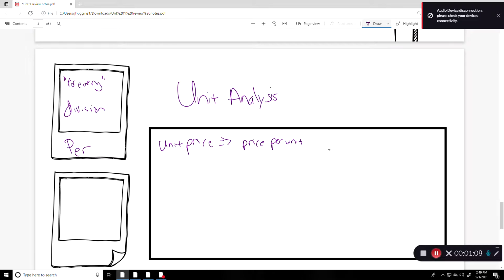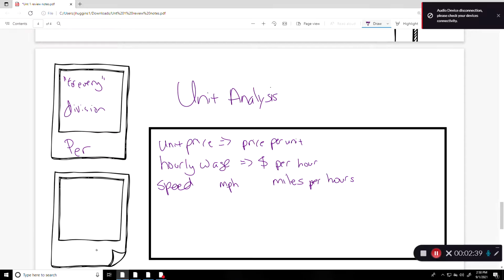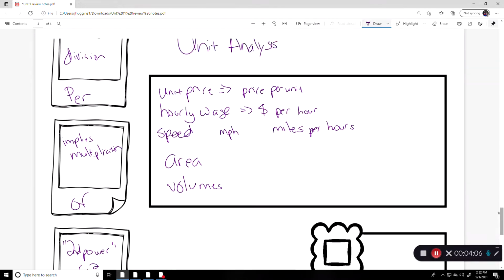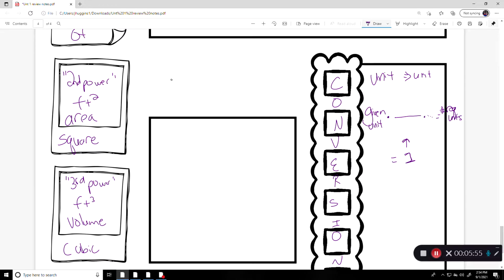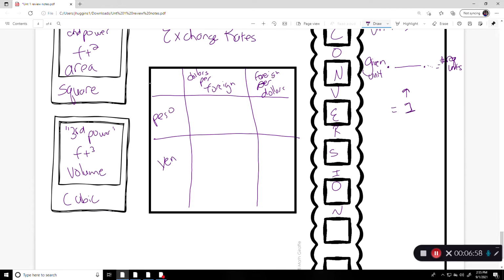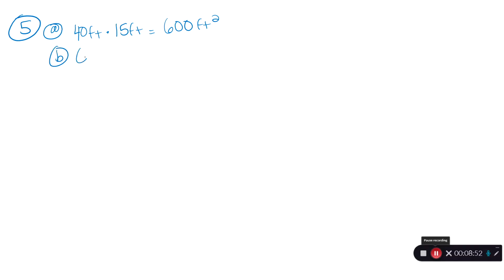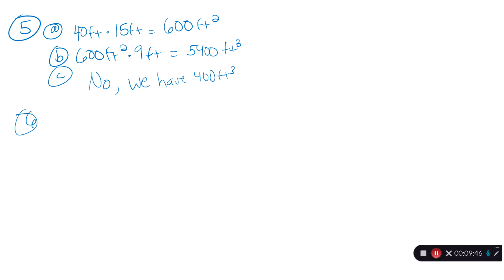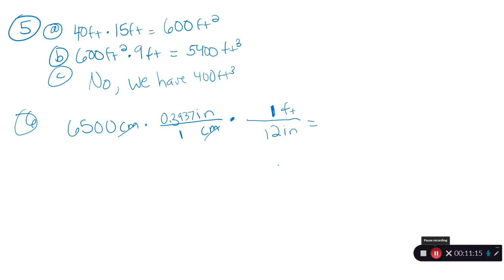Review of Unit Analysis (Word problems with per, unit conversions, exchange rates, and area/volume)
Review of Using and Understanding Section 2A for Math 1003 at ATU